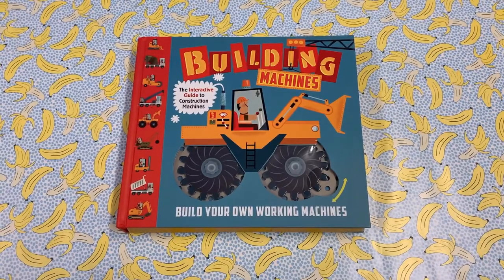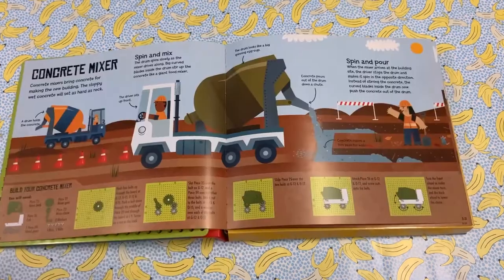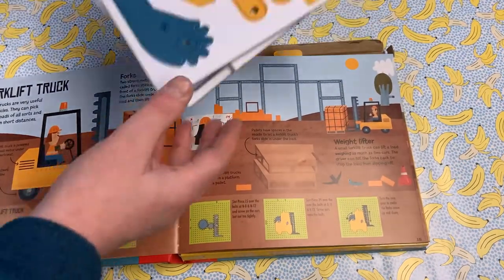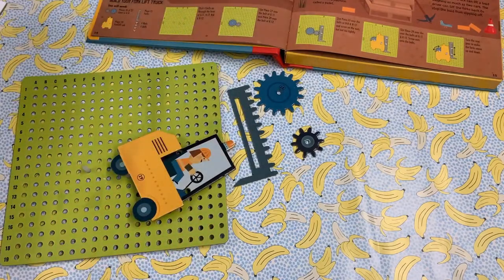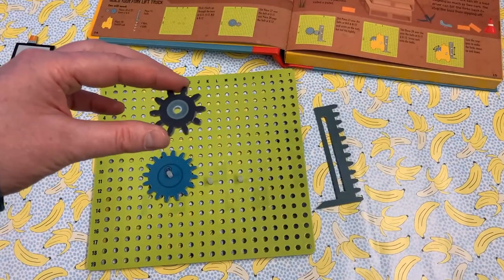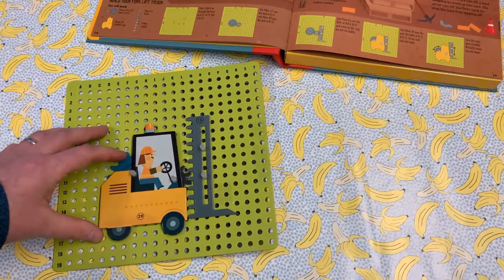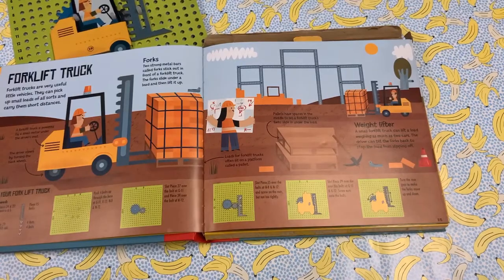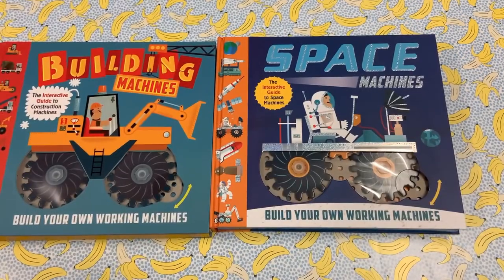Whirligig Toys Building Machines2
Building Machines is a wonderful interactive book, allowing you to create models that move and show how the original machines work. Pop out the pieces and follow the instructions to create cranes, fork lift trucks and other amazing building machines.